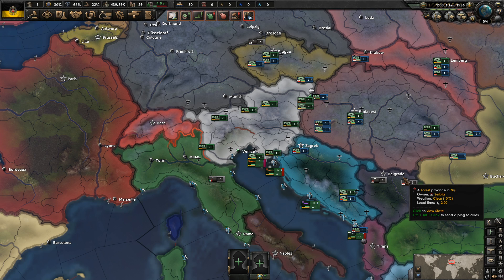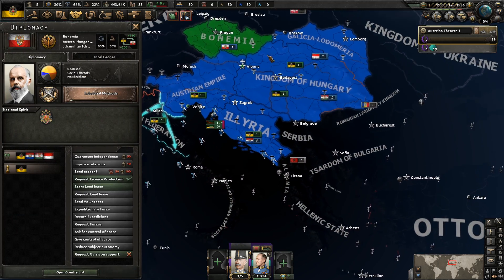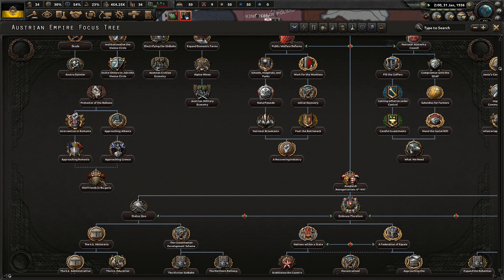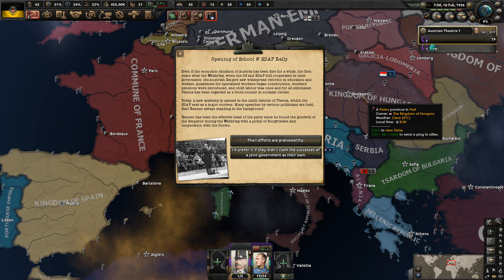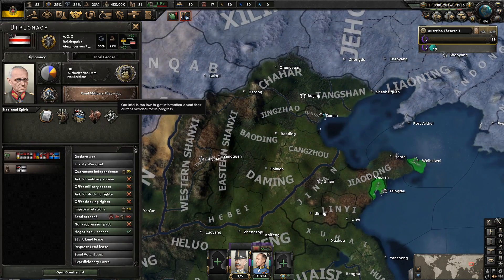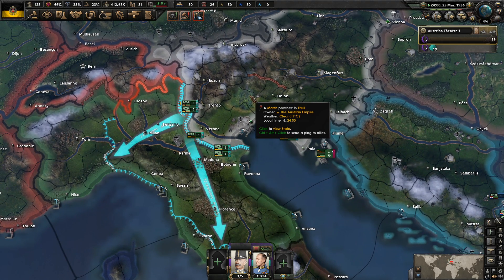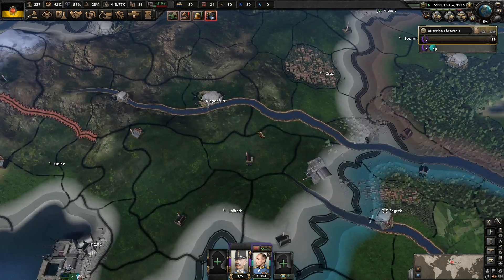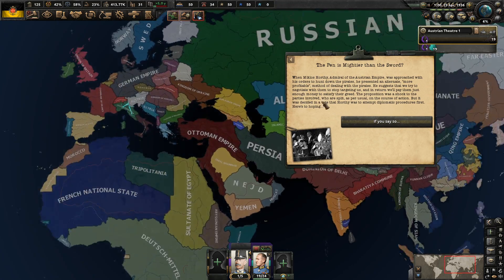The Fatherland Front || Ep.1 - Kaiserredux NatPop Austria HOI4 Lets Play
Coloured Buttons